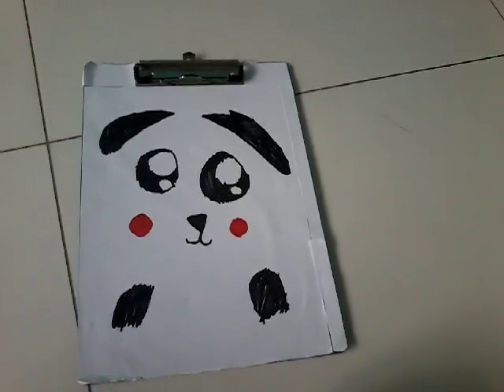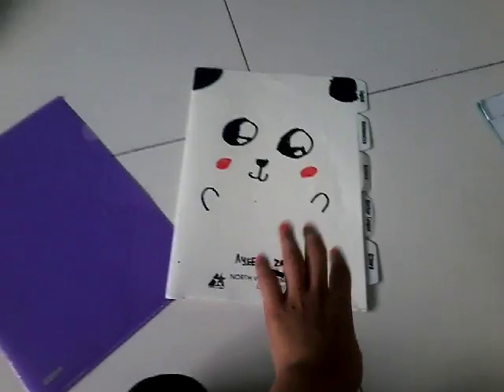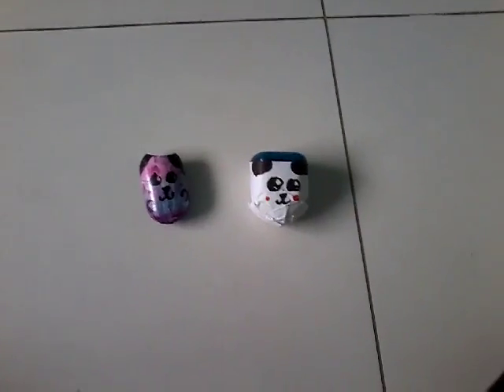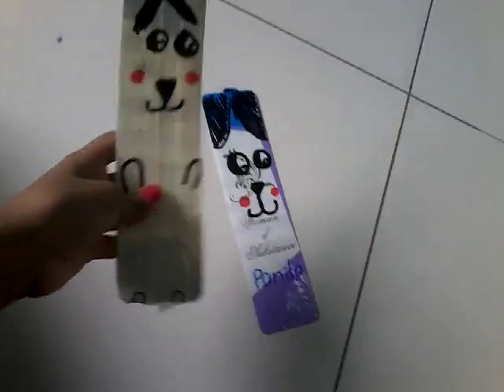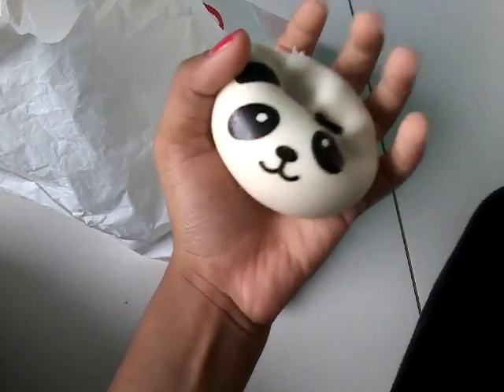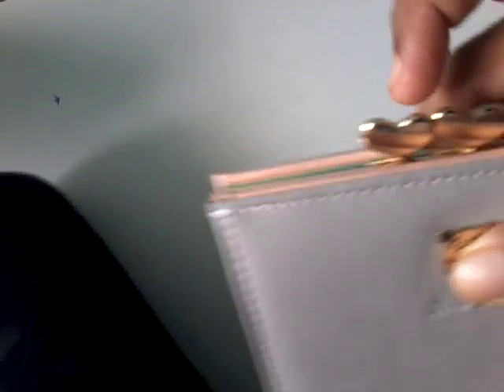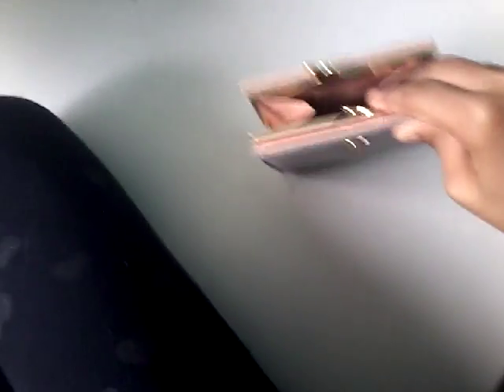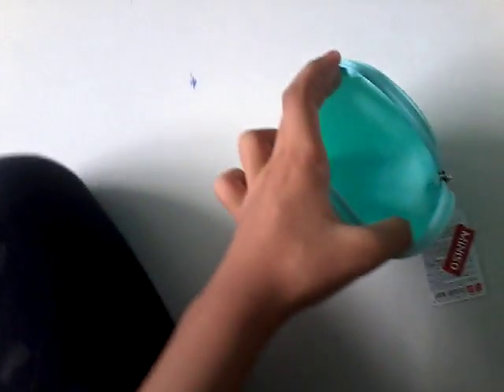Panda haul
Its raining pandas yay